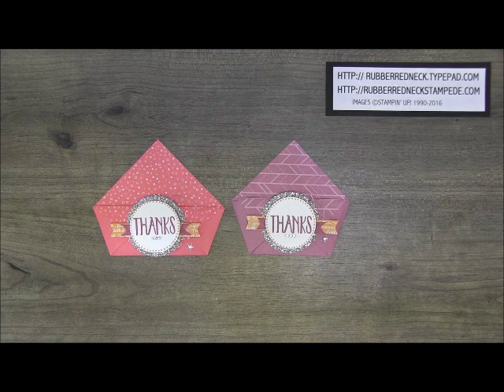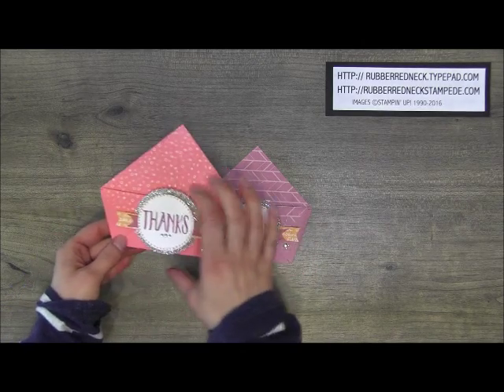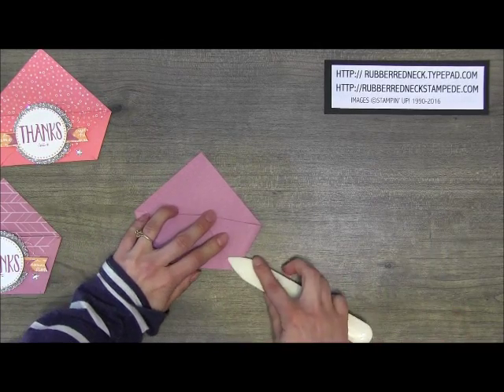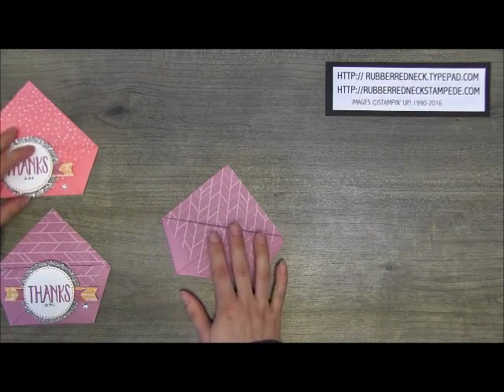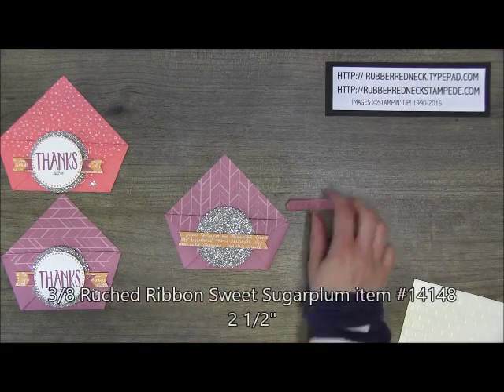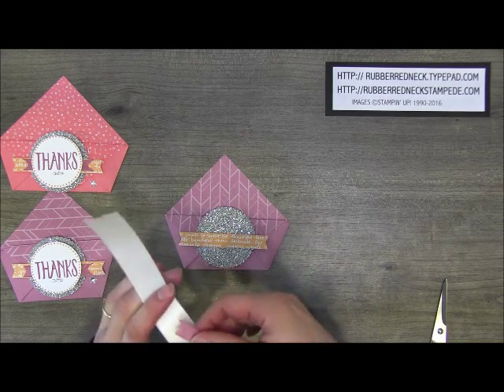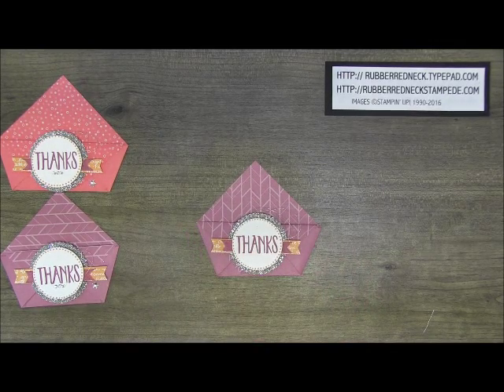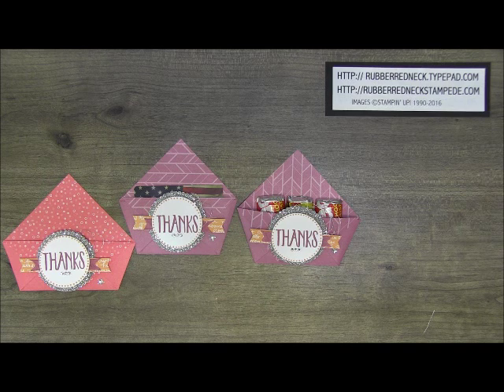Rubber Redneck Hostess Club Project: Stampin' Up! Perfectly Wrapped Treat Holder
Learn how to make this fun Treat Holder with me using the Perfectly Wrapped Stamp Set and Stampin' Up! supplies. Join my 6/$25 Hostess Club and receive a monthly project created by me! Stampin' Up! Demonstrator Holly Krautkremer My Blog My Stampin' Up! Holly